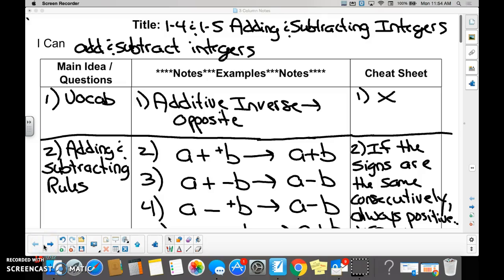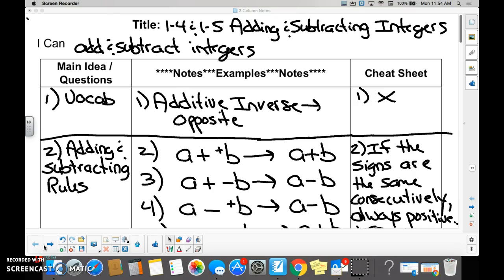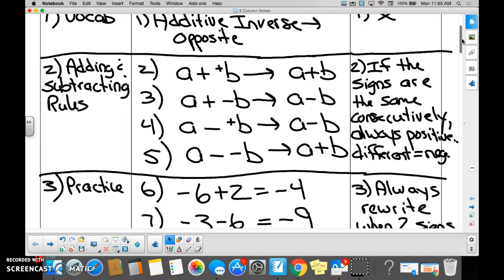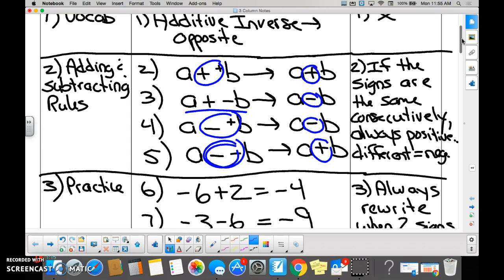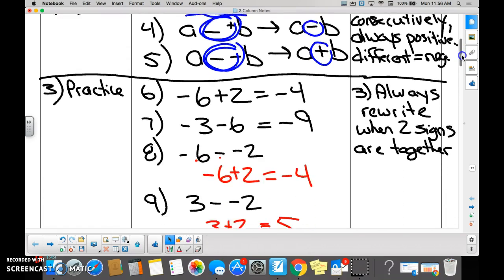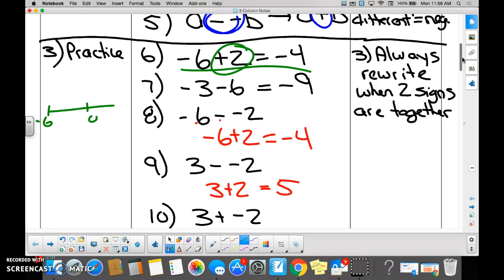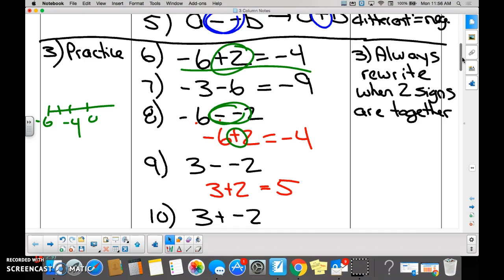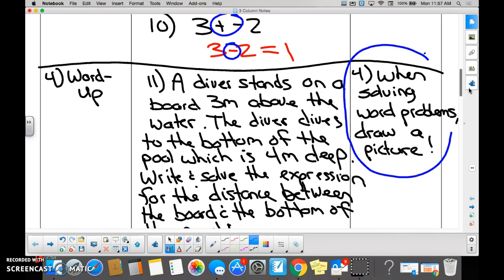1-4 and 1-5 Adding and Subtracting Integers